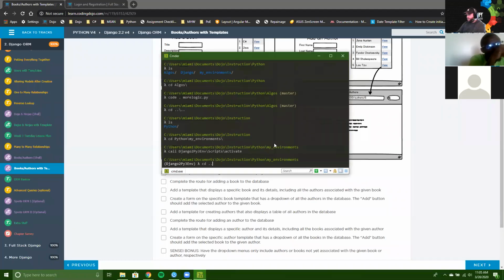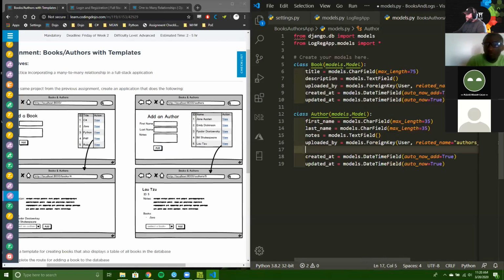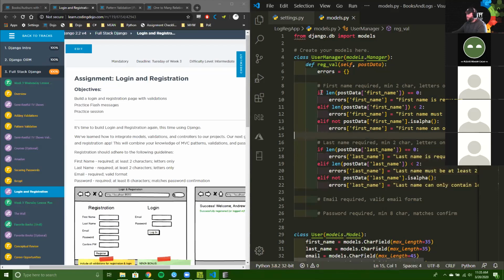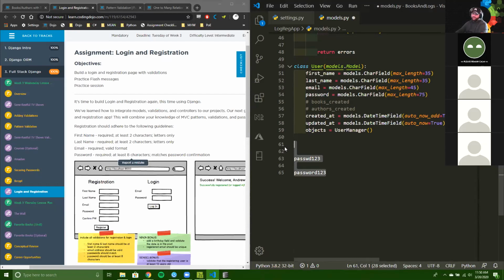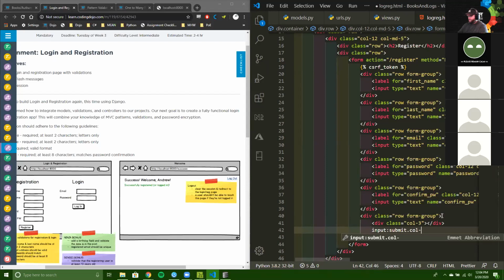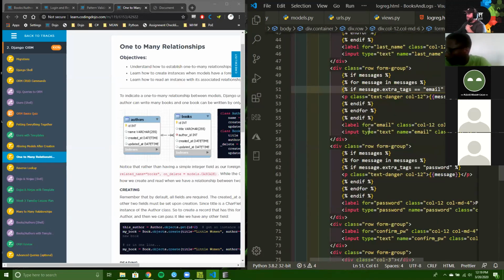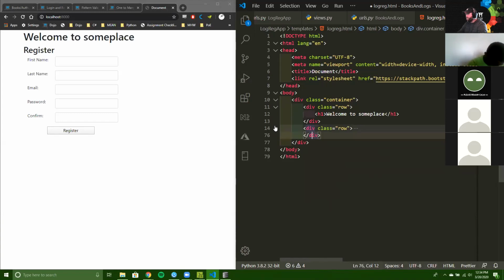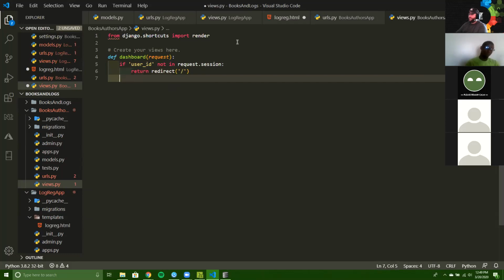SEA Python - Full Stack Build Pt 1 3/20/2020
Full stack Django application build. Login and registration with validations, and a books/authors app with many to many relationship functionality with some minor validations as well.